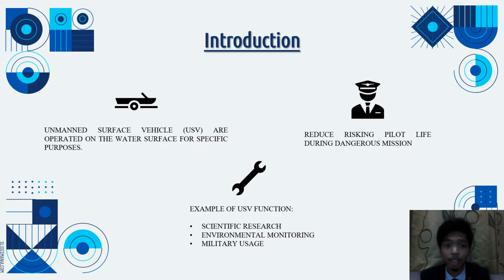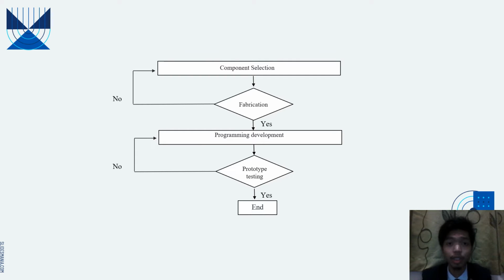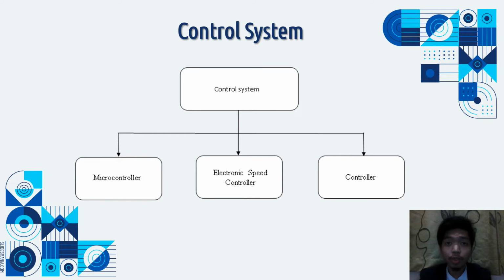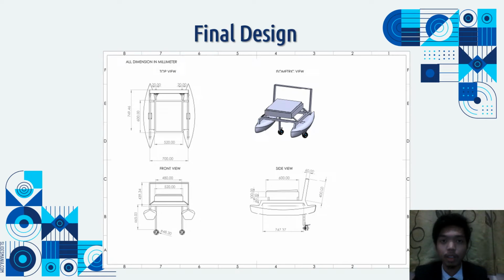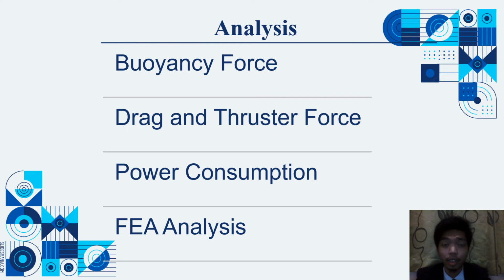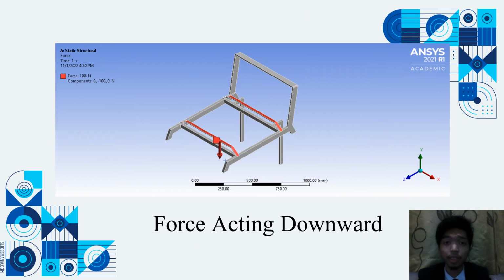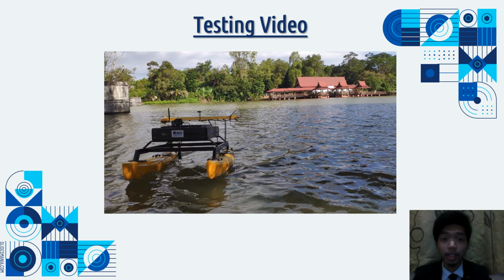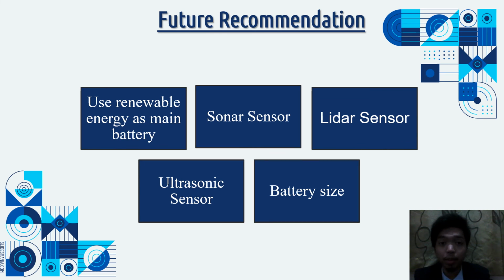Development of Unmanned Surface Vehicle - PSM 2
Name : Muhammad Khairul Hamizan bin Mohamad Zaidi
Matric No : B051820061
Supervisor : Encik Mahasan Bin Mat Ali